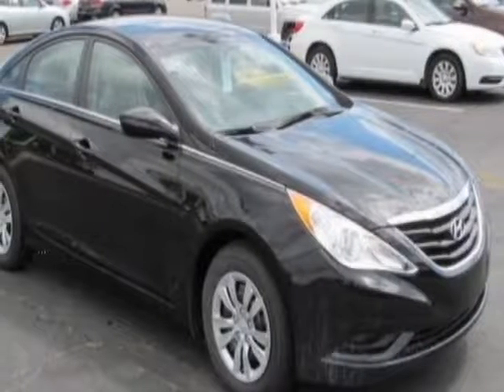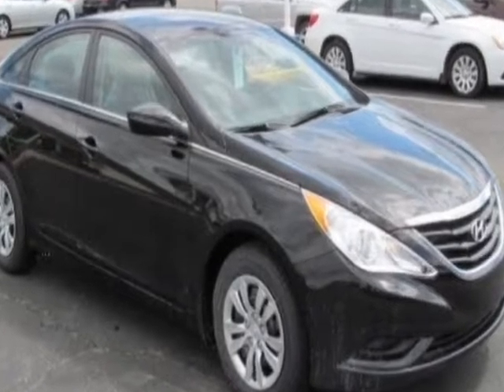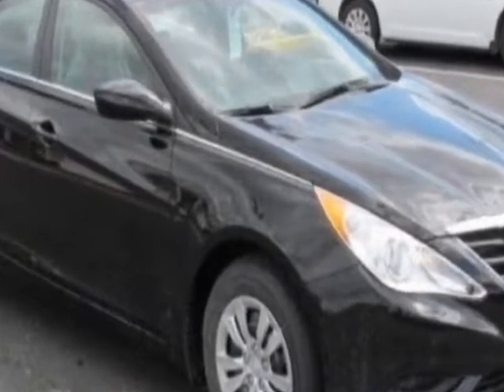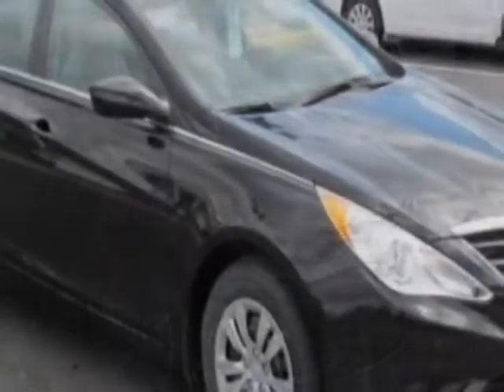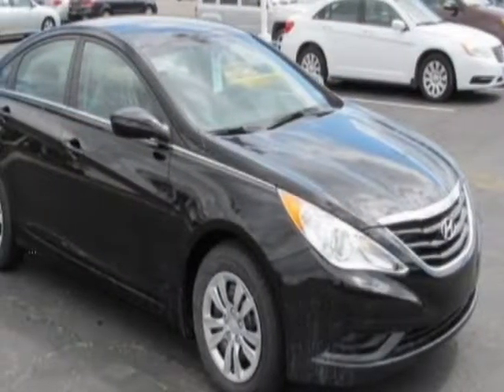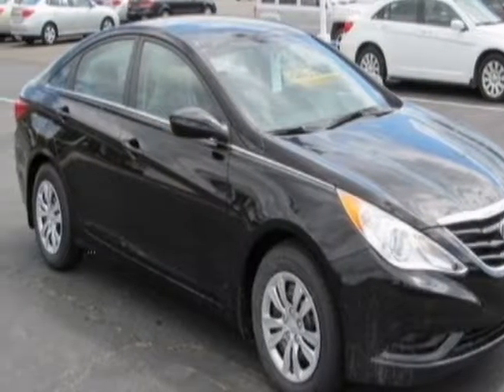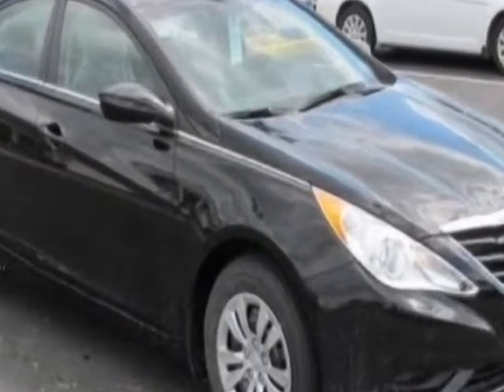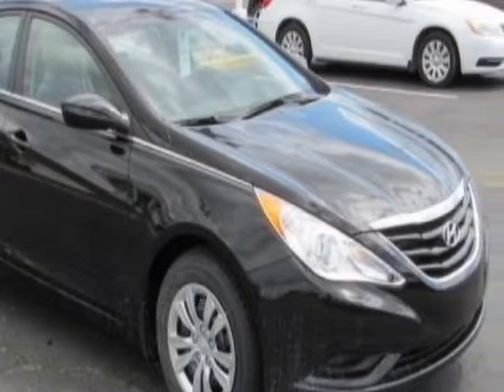2013 Hyundai Sonata - Miami, FL